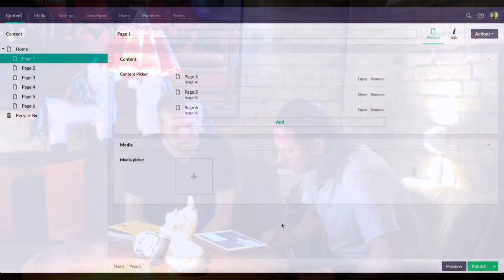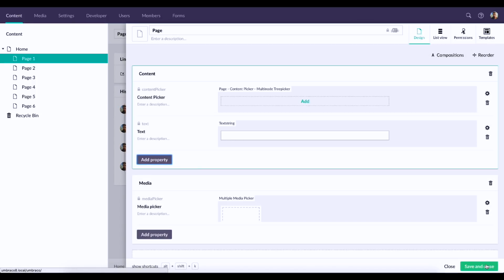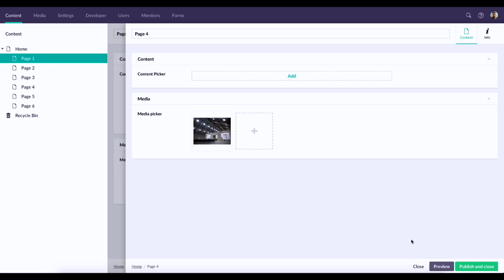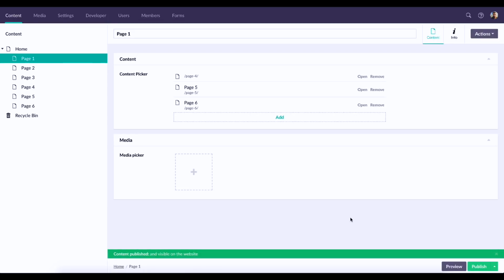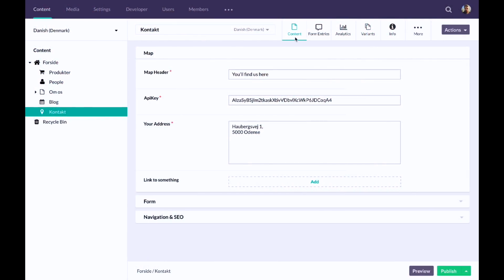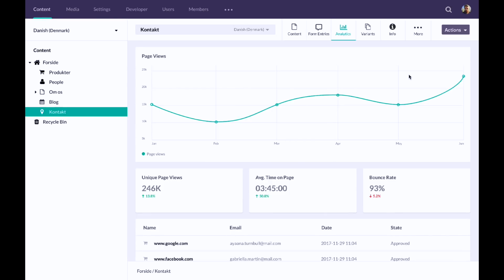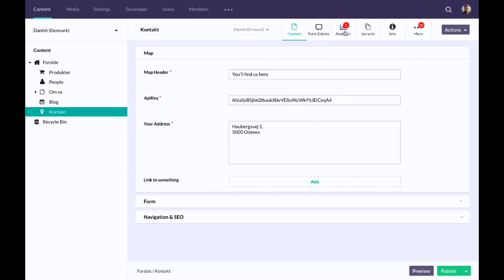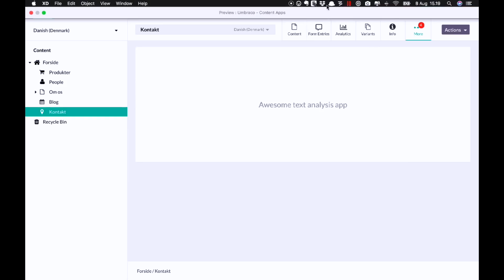The Unicorner with Mads Rasmussen from D-TEAM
THE UNICORNER is a weekly show where you can meet people of the Umbraco HQ and learn about how we work and what we’re currently up to.

In this episode Niels talks with Mads about two new features in Umbraco 8 - "Infinite Editing" and "Content Apps" and the process of going from idea to working feature from a UX Engineering perspective.